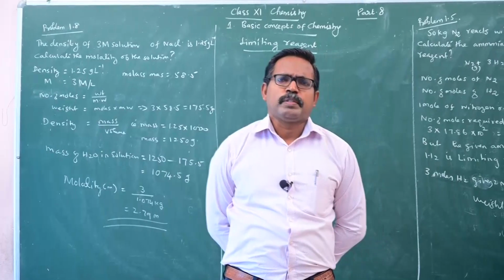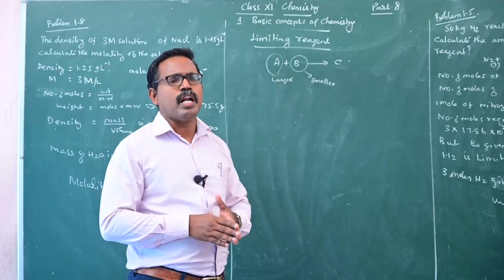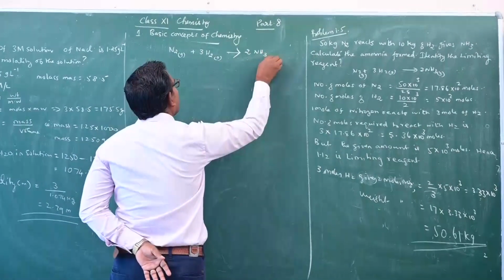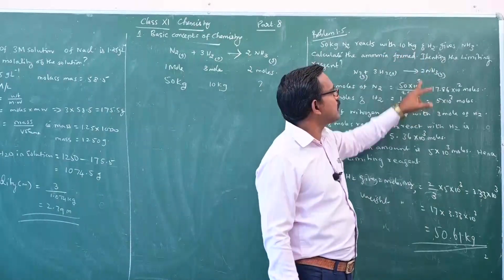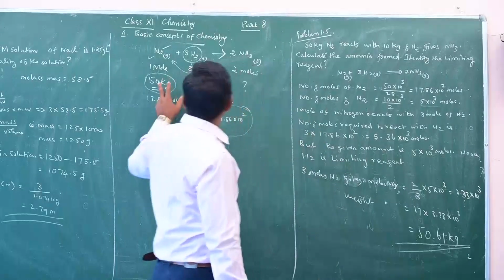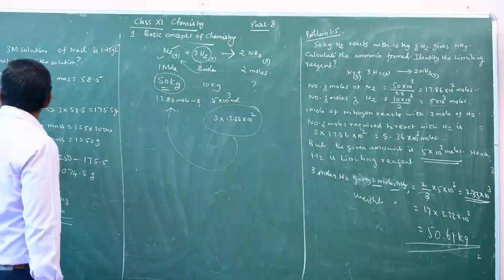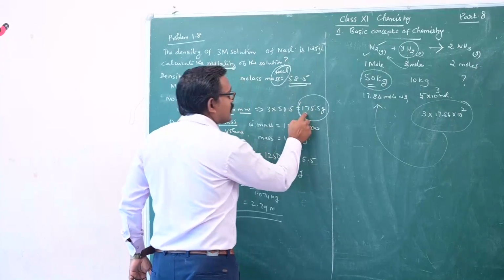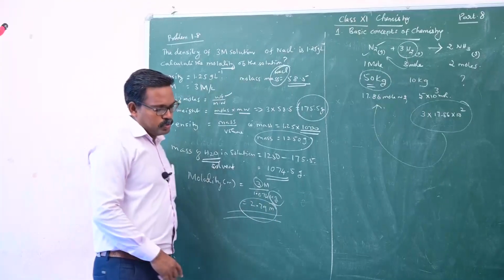Class 11 Chemistry /Some basic Concepts of Chemistry/ Part-8 / CBSE/ ISC/NEET/TN-BOARD